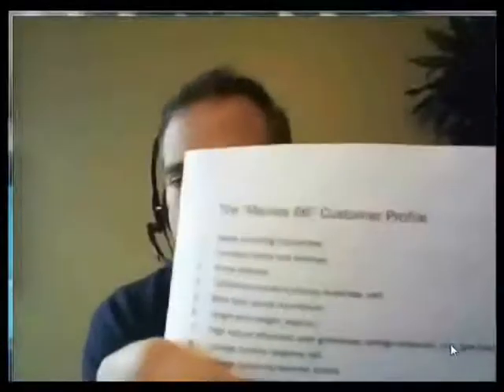iCamp 4 - Message from the CEO Kyle - Part 1 of 5